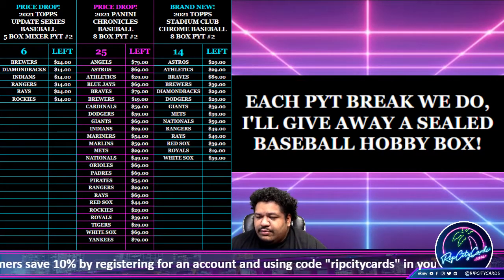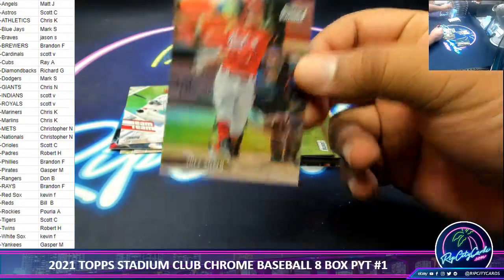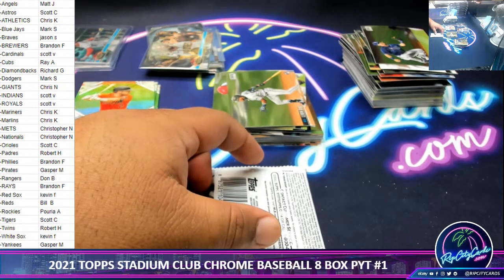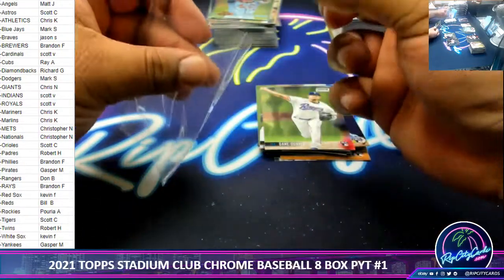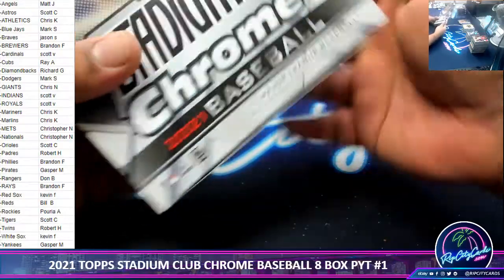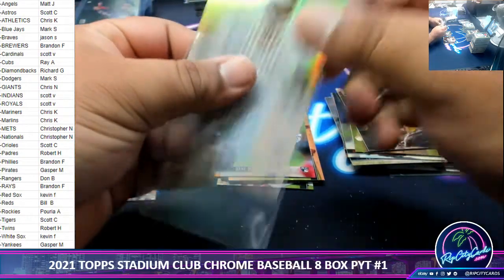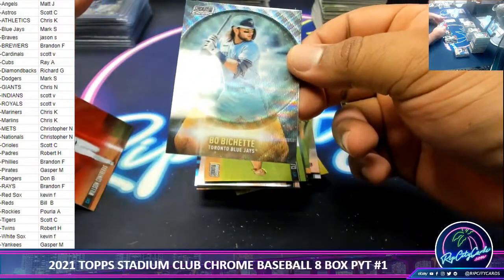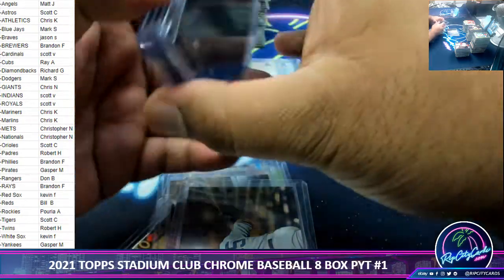2021 TOPPS STADIUM CLUB CHROME BASEBALL 8 BOX PYT #1